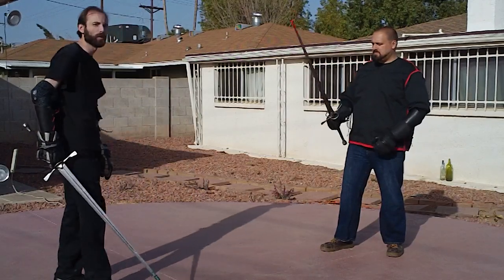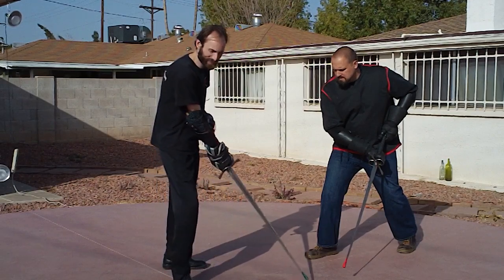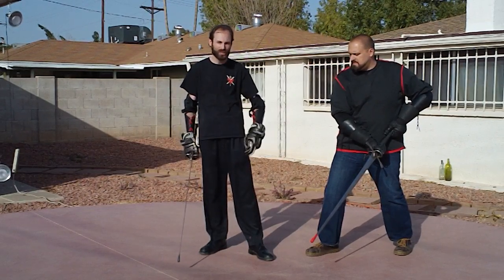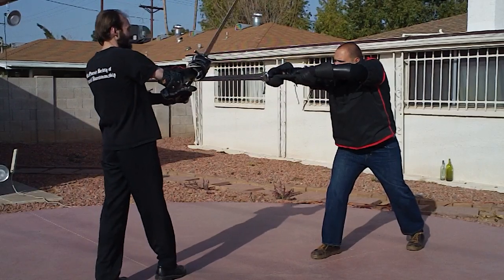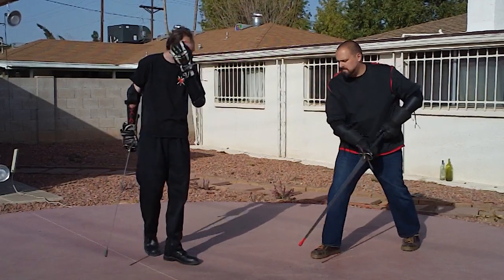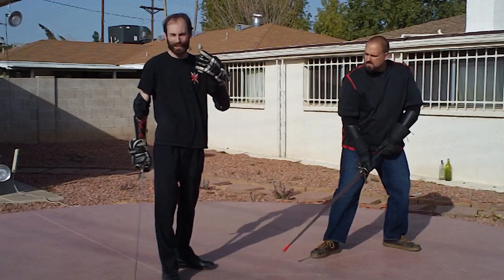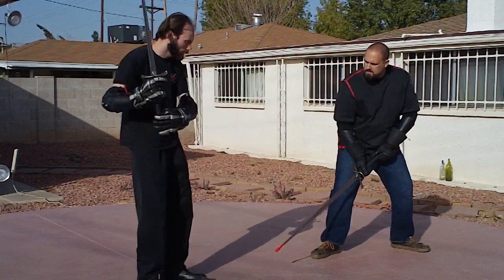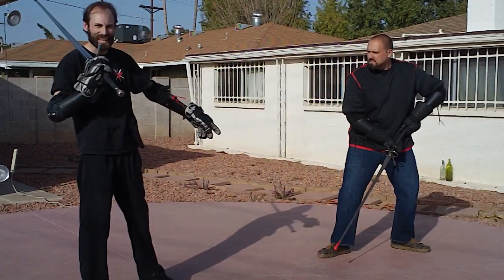Italian Longsword How To -Boar's Tooth-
Phoenix Society presents Fiore's Boar's Tooth in both variants.